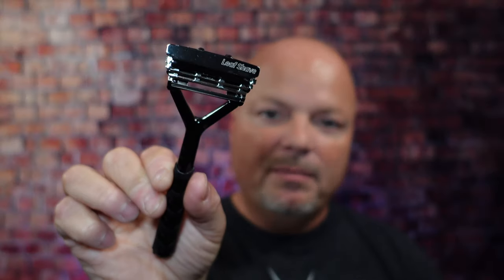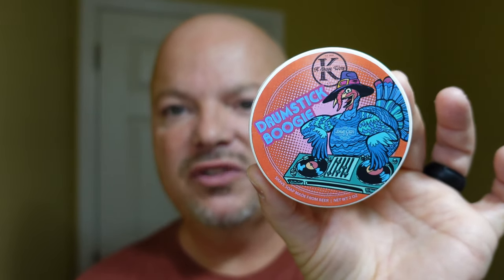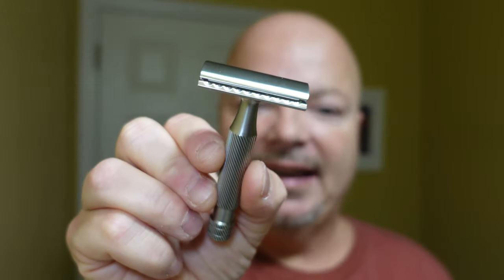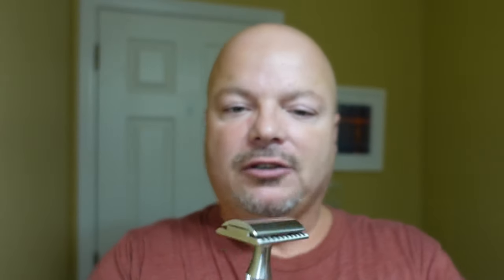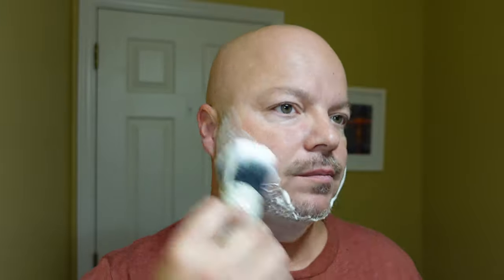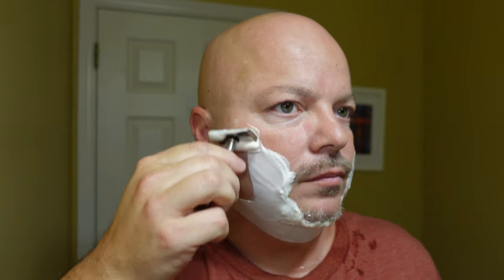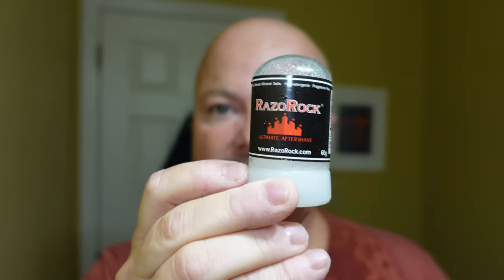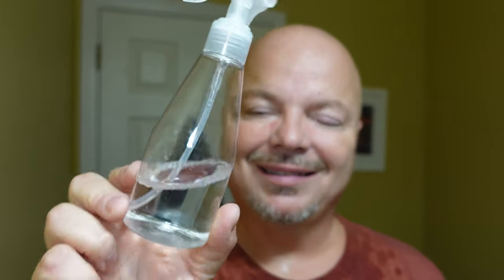Above The Tie SSRH | K Shav Worx Drumstick Boogie | WCS Honeycomb | Stirling Mountain Man